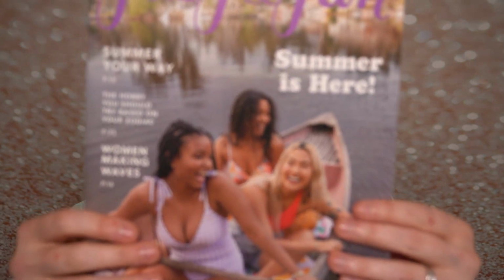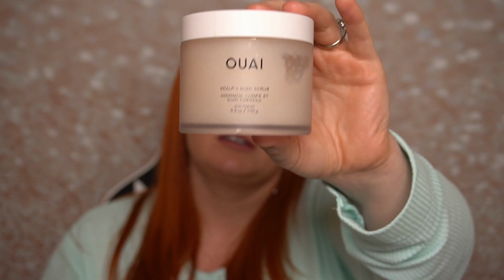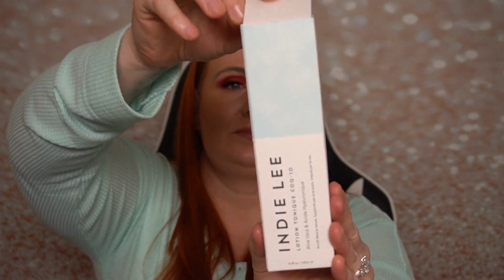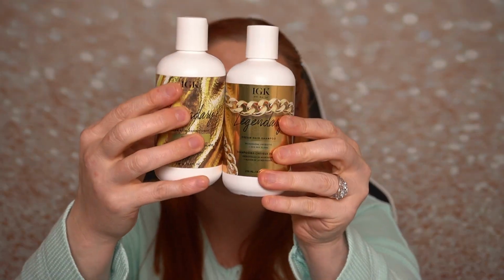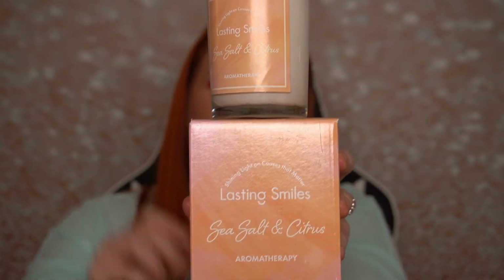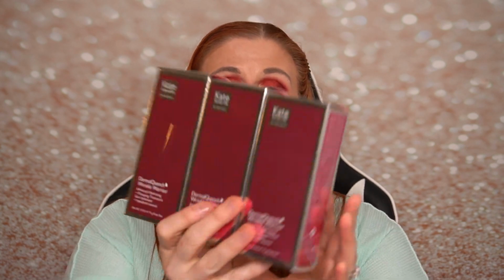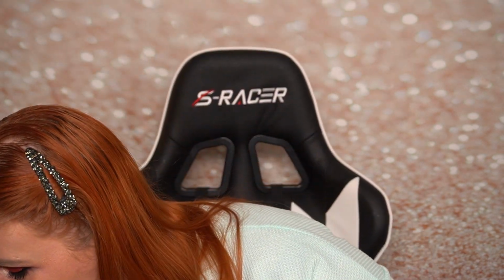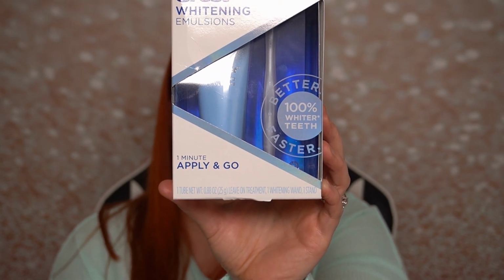Summer FabFitFun Unboxing & Add On Sale Items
Friend I can't wait to show you all the incredible items I picked for my Summer Box. Plus your jaws will drop when you see the deals I got from the add on sale.
FRIENDS & SOON TO BE BE FRIEND I NEED YOUR HELP !  IT REALLY HELPS MY CHANNEL AND IT SHOW YOU LOVE ME. REMEMBER THAT I THINK THAT YOU ARE FREAKING AMAZING AND I'M THE LUCKY ONE TO HAVE YOU AS A FRIEND.
                        YOUR CORNY FRIEND,
                           EVE
                              XOXOXO